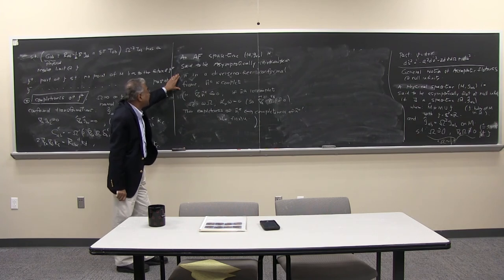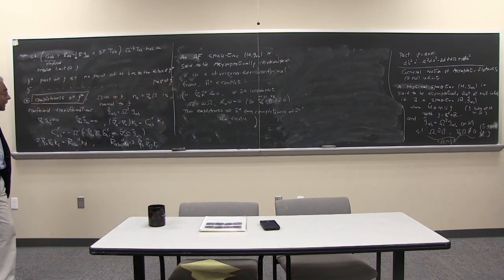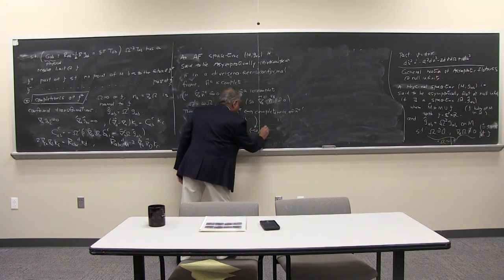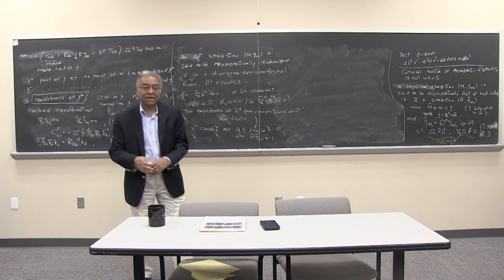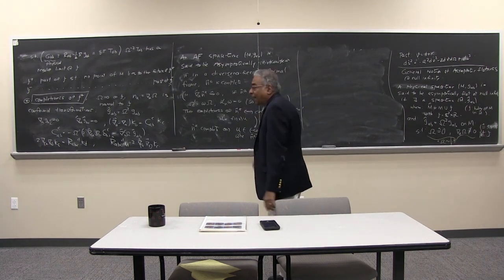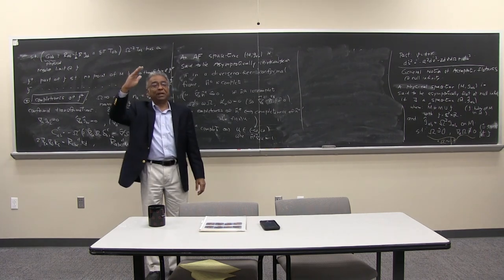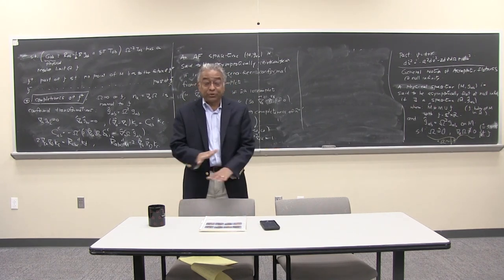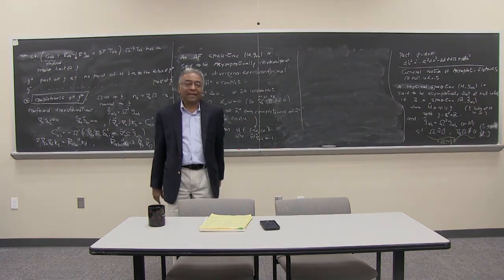Black Holes - Lecture 4: Conformal completions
Topics covered in this lecture by Abhay Ashtekar: What do we mean by a black hole in general, beyond specific examples? Pre-requisite: null infinity. Asymptotic flatness versus asymptotic simplicity. Conformal completion. Causal structure and black hole region.

For an overview on the full course and for other IGC lectures, please and see the other videos on this channels.